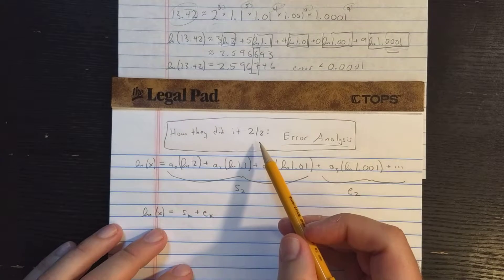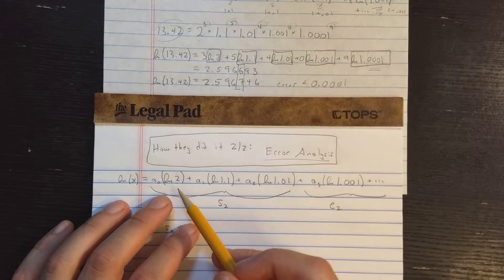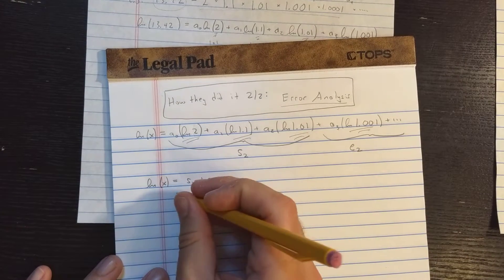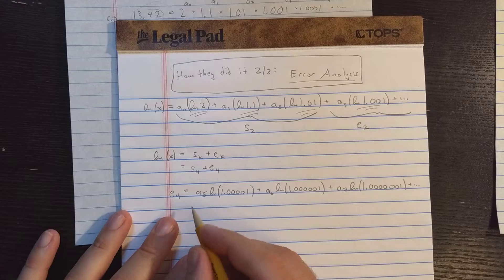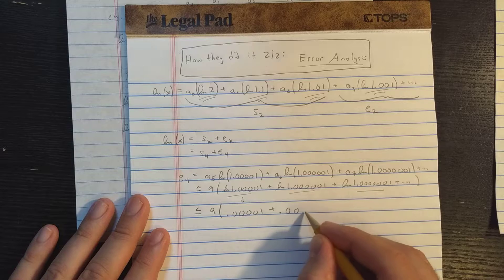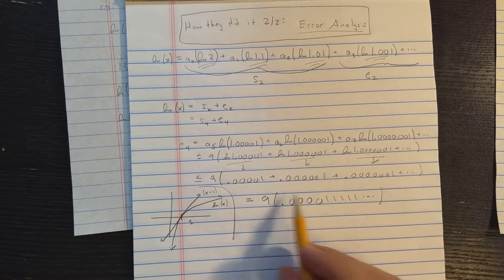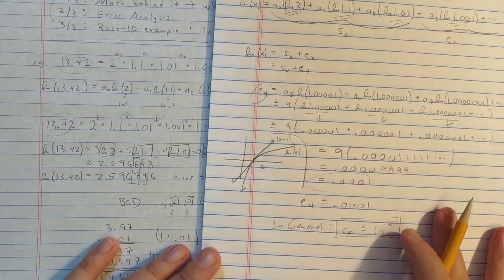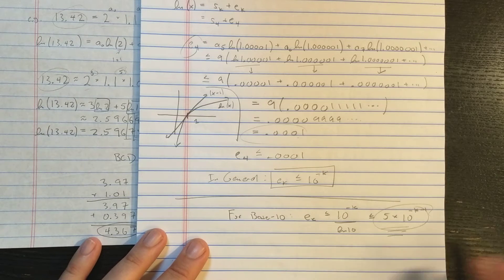Logarithms on Early Calculators 2/3: Error Analysis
A three part series on how early scientific calculators compute logarithms. This family of algorithms goes by many names: Briggs' Napier's, Volder's, Meggitt's, CORDIC, shift-and-add, etc.